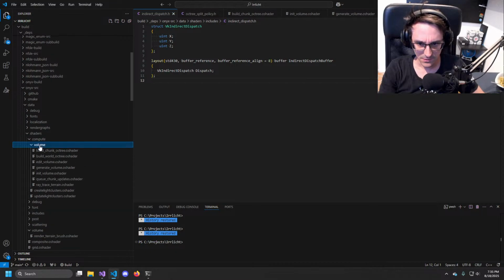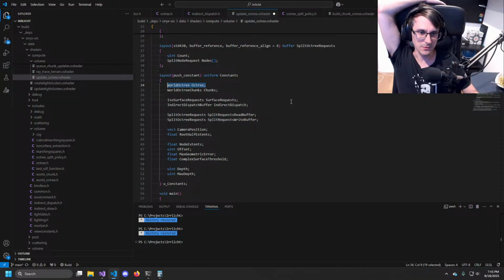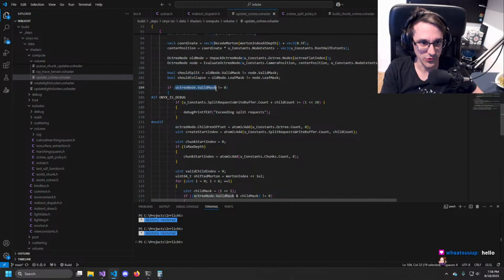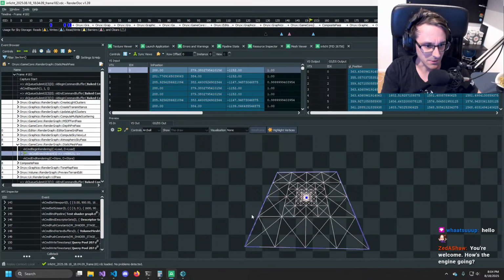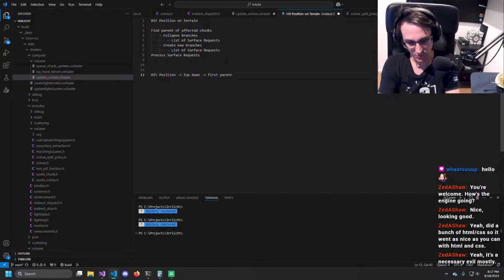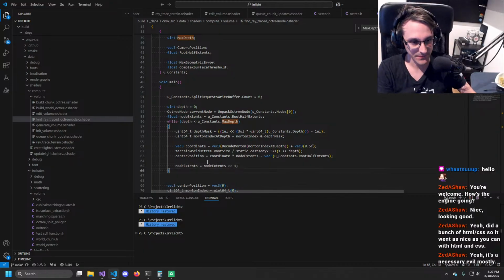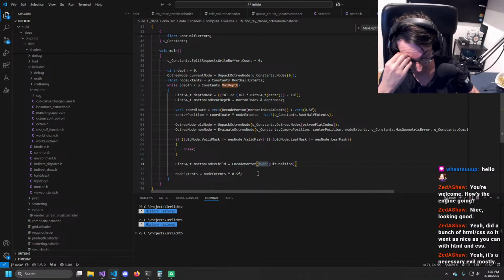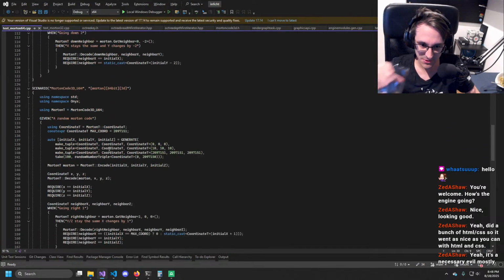Lets continue with terrain editing and updating the volume chunk octree - Onyx Engine